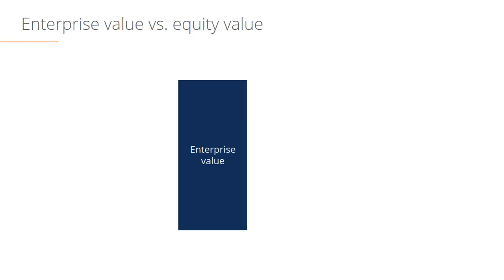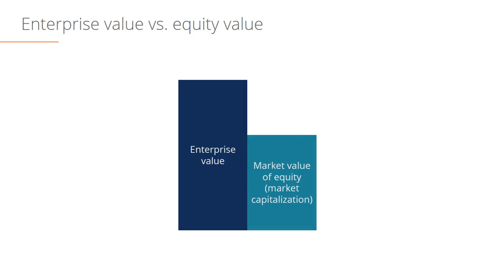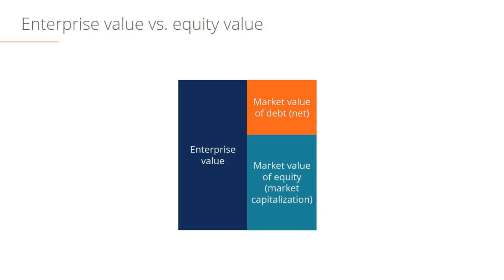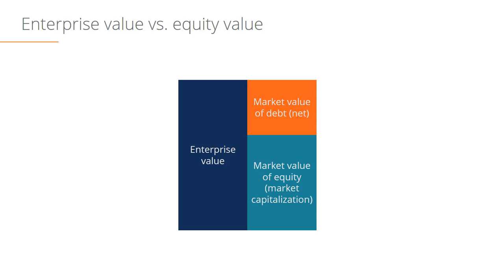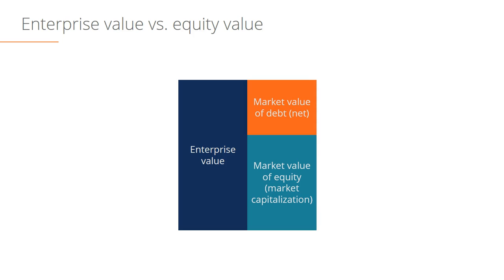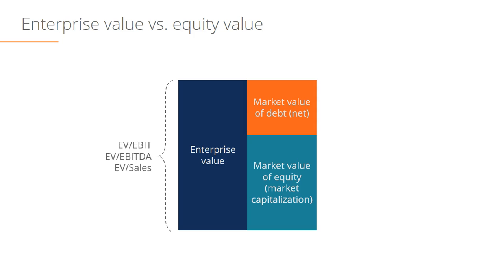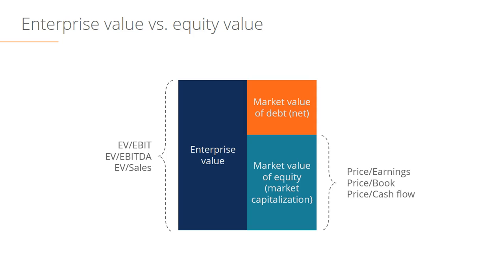Enterprise Value vs. Equity Value of a Business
We explain the difference between enterprise value (firm value) and equity value of a business, as well as the different valuation multiples used for each. This is part of our FREE corporate finance course

Chapters:
00:00 - Introduction
00:11 - Enterprise Value of a Business
02:00 - Equity Value Metrics

About Corporate Finance Institute: CFI is a leading global provider of online financial modeling and valuation courses for financial analysts. Our programs and certifications have been delivered to thousands of individuals at the world's top universities, investment banks, accounting firms, and operating companies.

By taking our courses, you can expect to learn industry-leading best practices from professional Wall Street trainers. Our courses are extremely practical, with step-by-step instructions to help you become a first-class financial analyst.